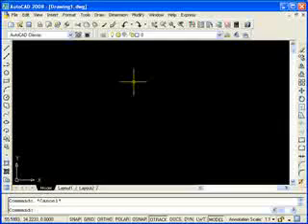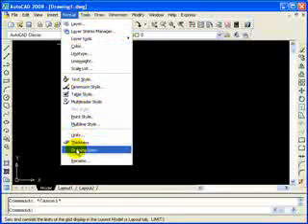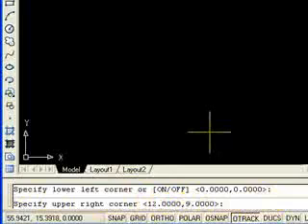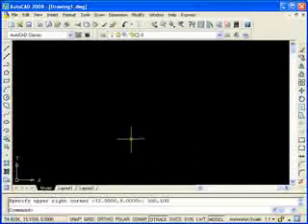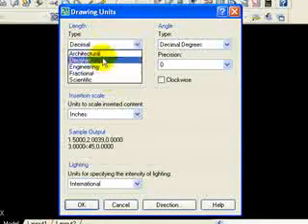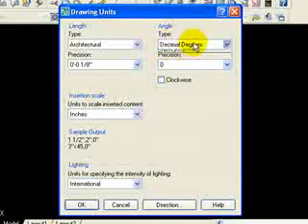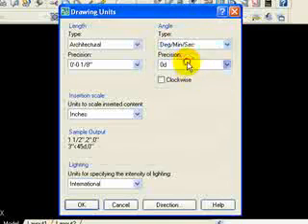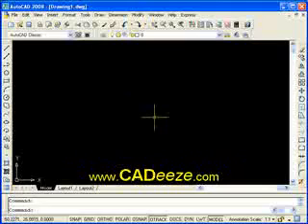AutoCAD 2008 - Tutorial 09 - YouTube.flv